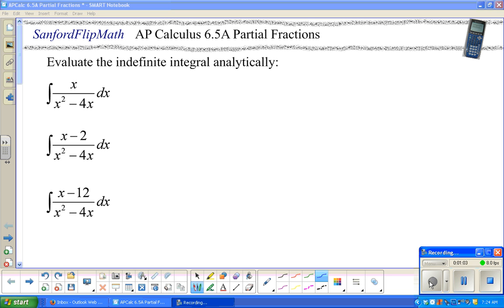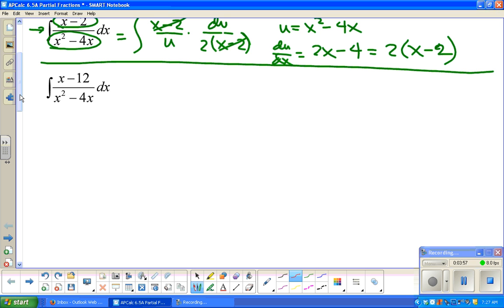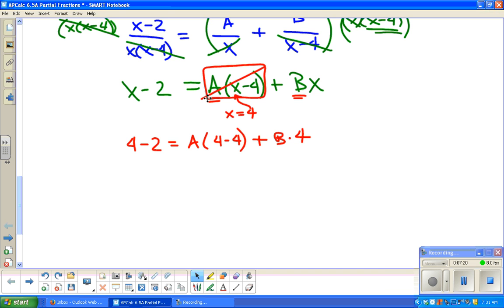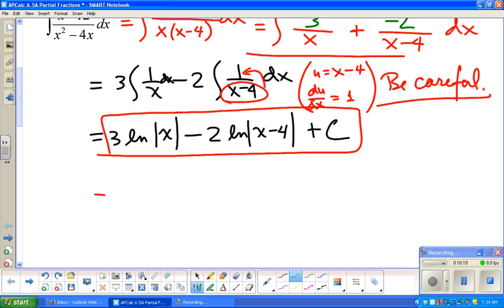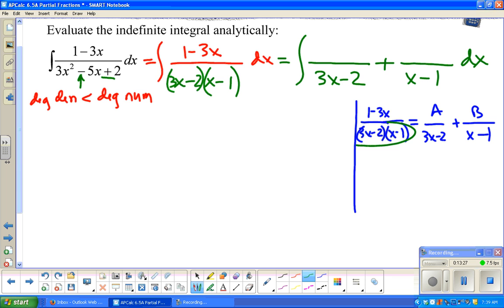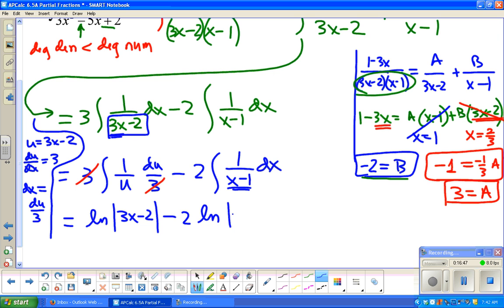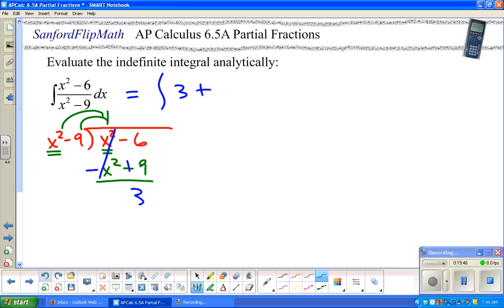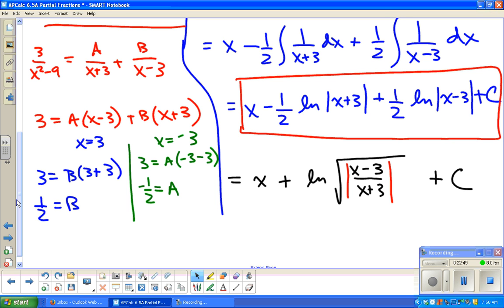SanfordFlipMath AP Calculus 6.5A Partial Fractions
This extends our techniques for anti-derivatives to one last method.